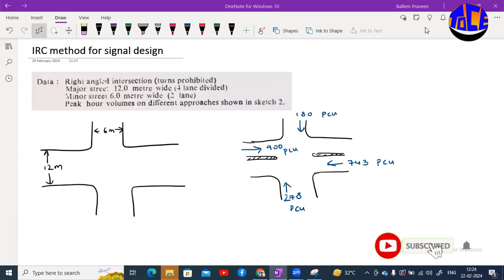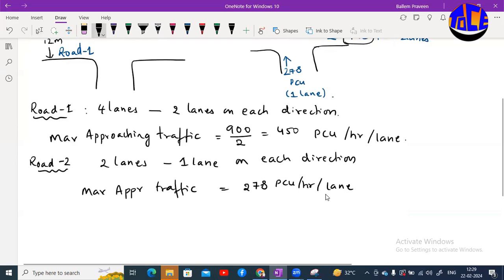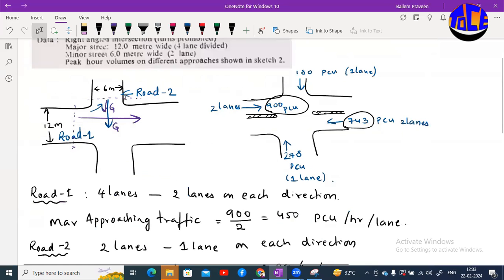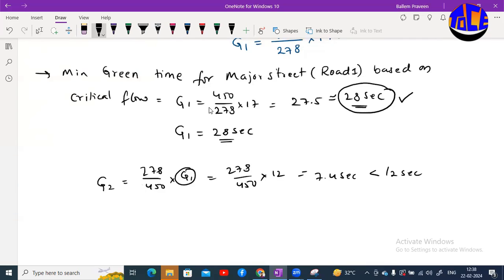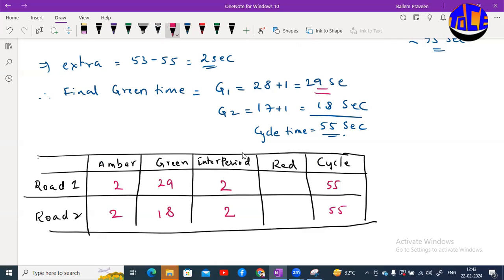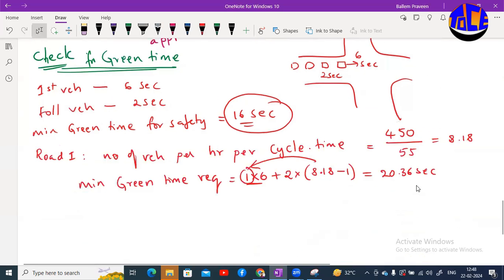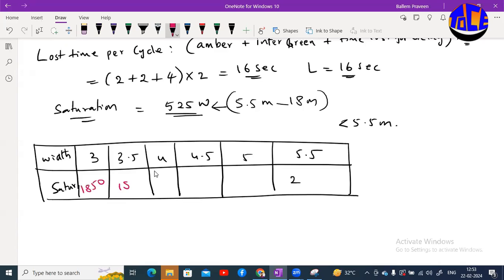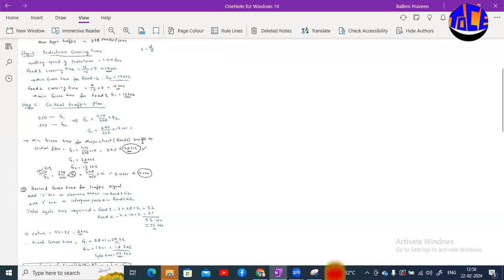Traffic Signal Design Using IRC Method